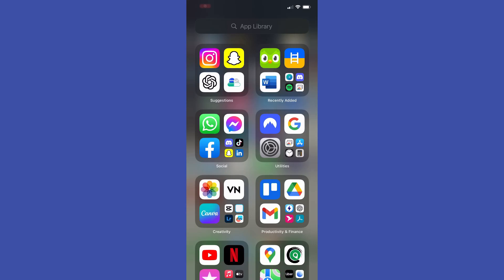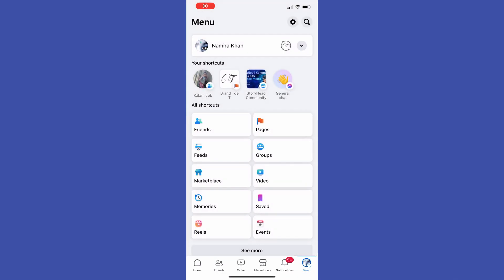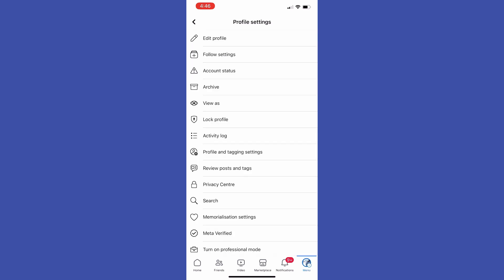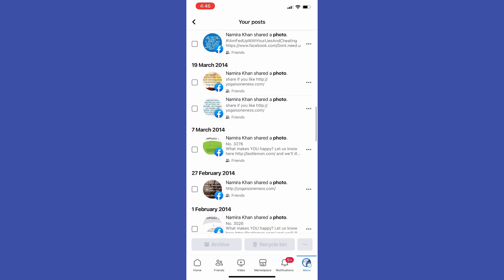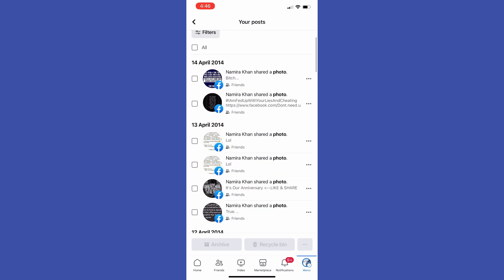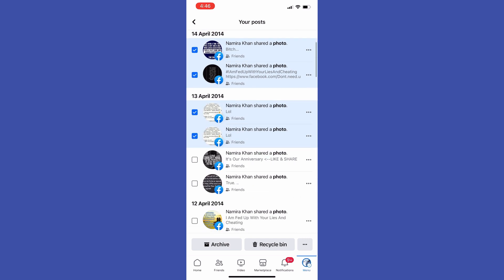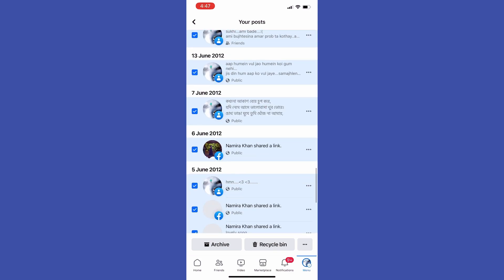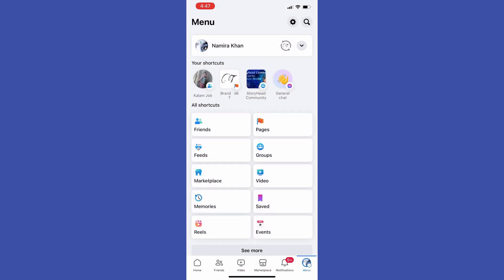How to Delete All Posts on Facebook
In this video, we show you How to Delete All Posts on Facebook